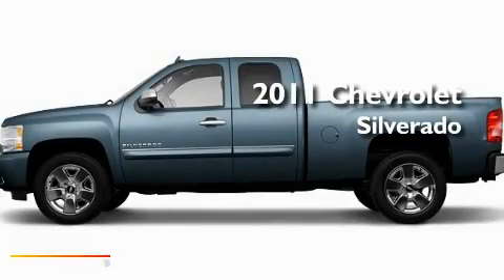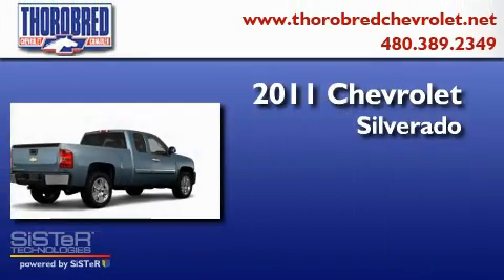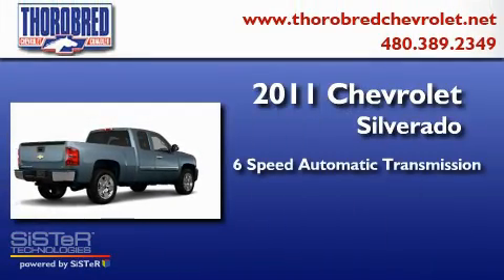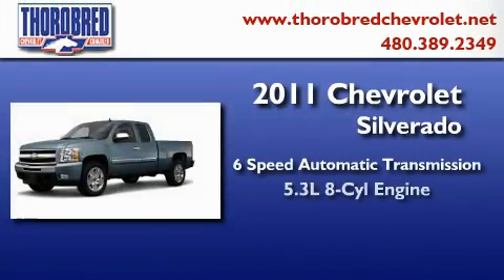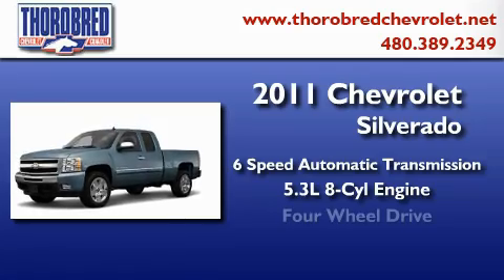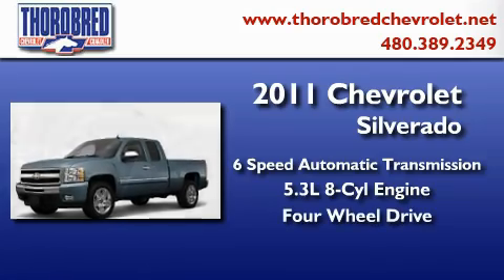2011 Chevrolet Silverado 1500 Chandler AZ 85225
Year : 2011
 Make : Chevrolet
 Model : Silverado 1500
 Engine : 5.3L 8 Cyl. Sequential-Port F.I.
 Trans . : 6 Speed Automatic
 Exterior : Blue Granite Metallic

 Stock : 115597

 2121 N. Arizona Avenue